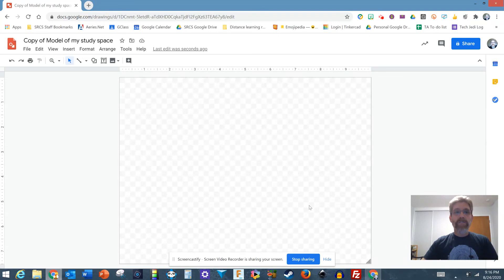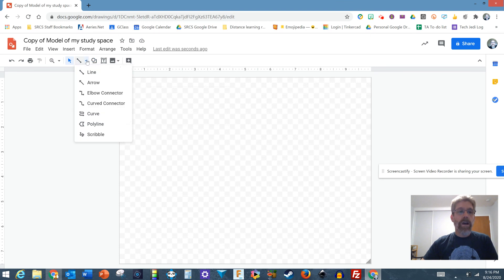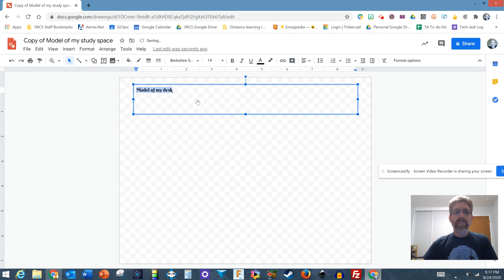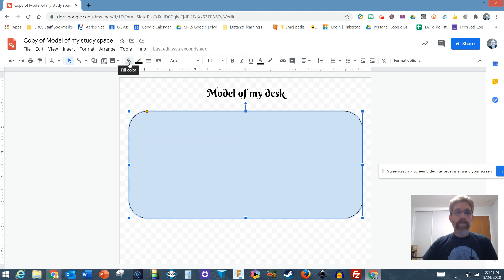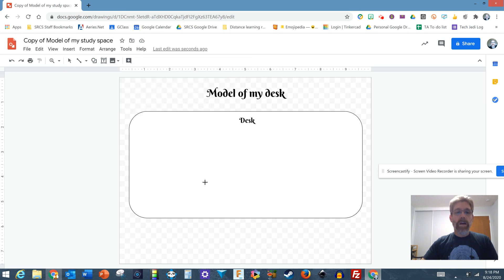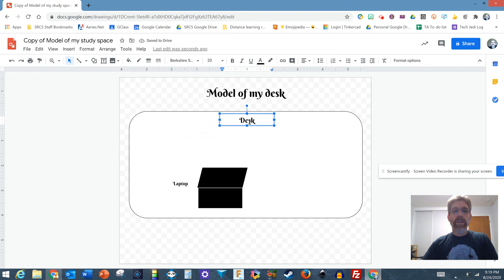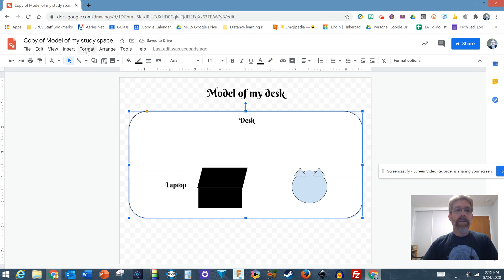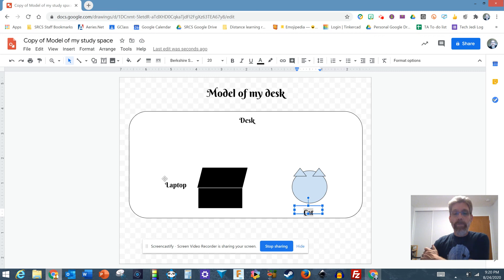Using Google Drawings to Make a Labeled Model